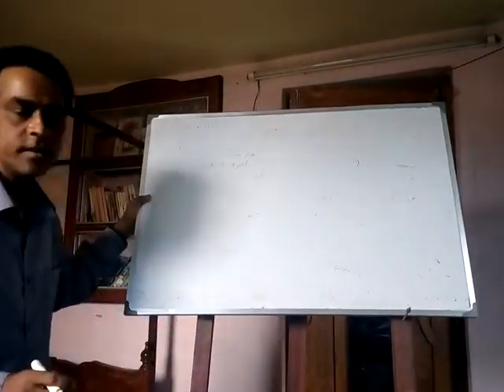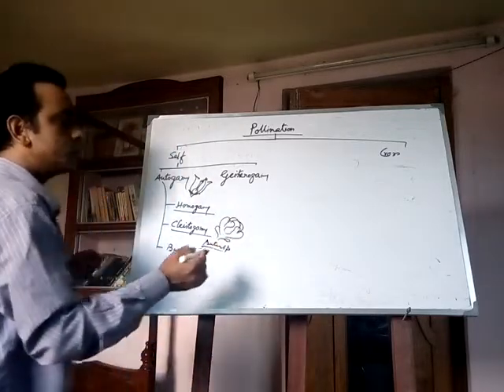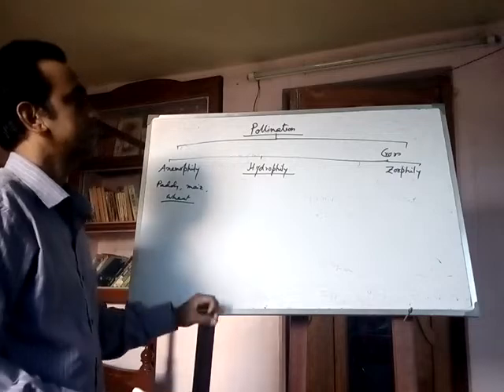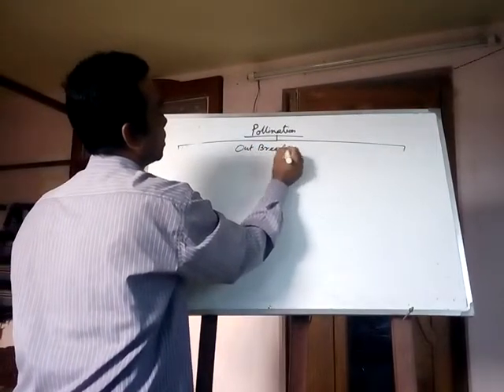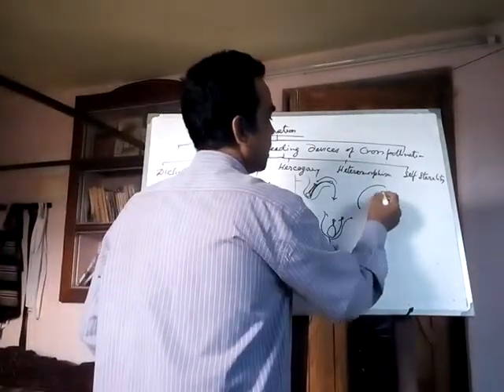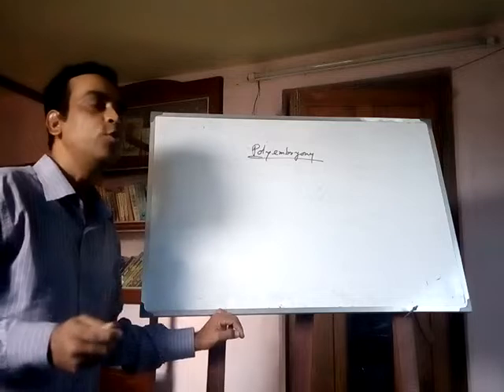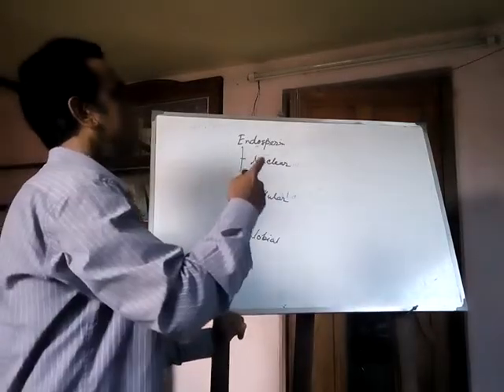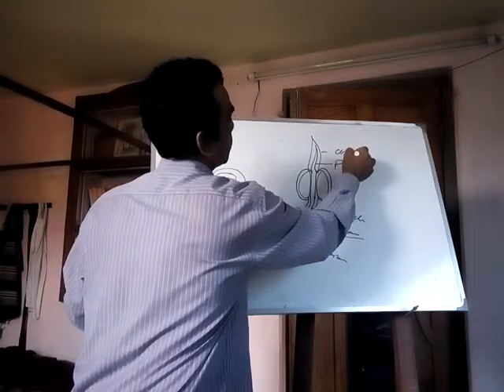Pollination , Post Fertilization Events ,Apomixis,Polyembrony etc April 28, 2020